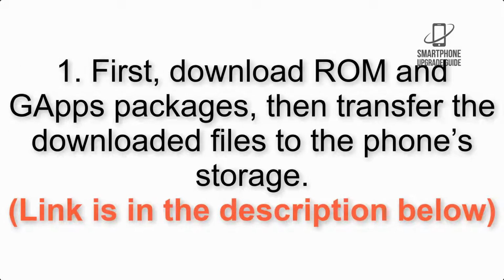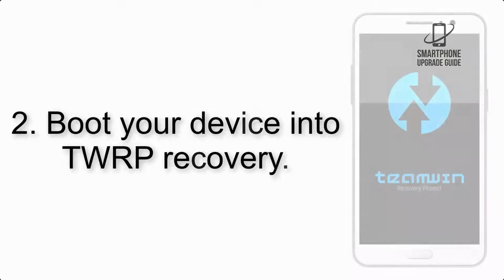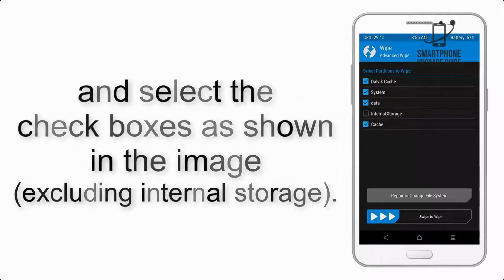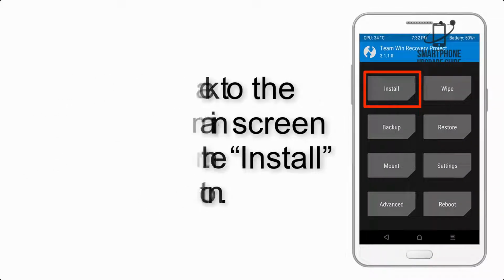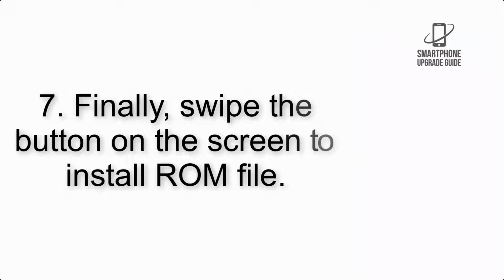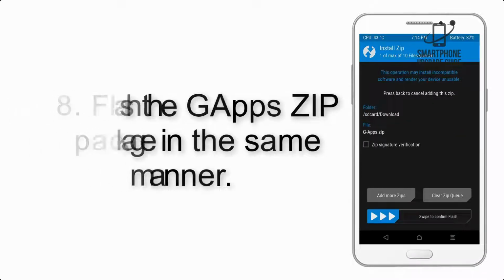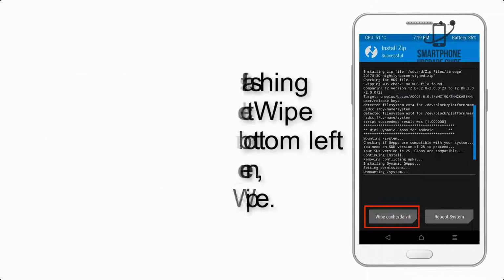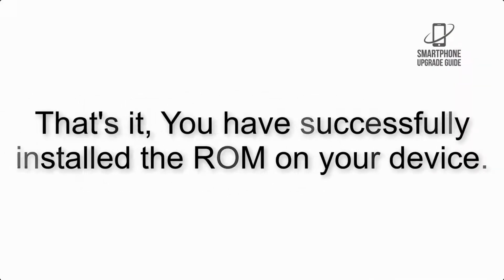Install Android 14 on Xperia 5 II (LineageOS 21) - How to Guide!